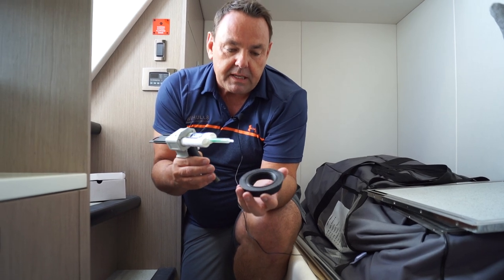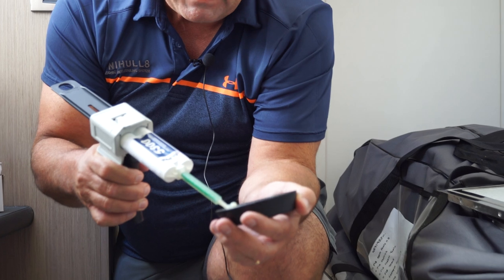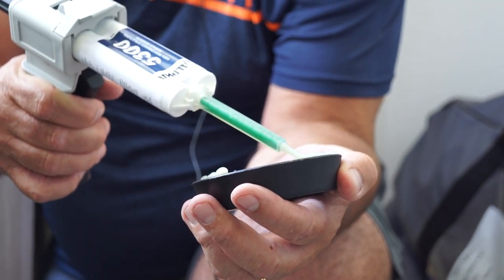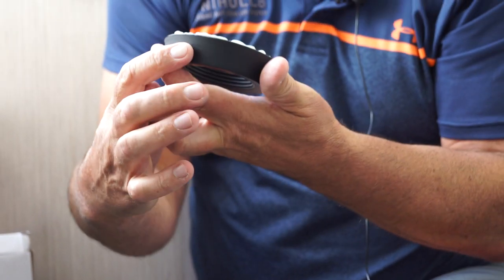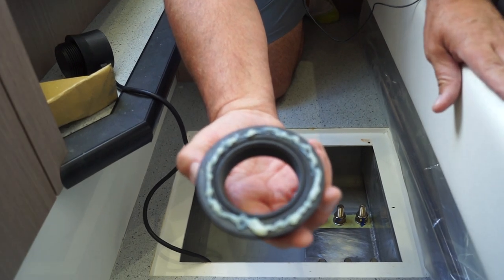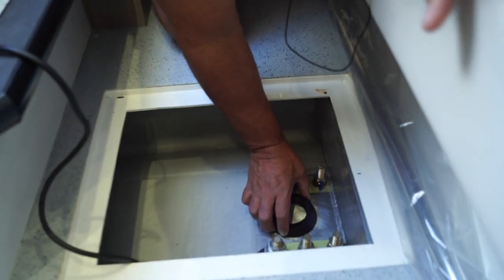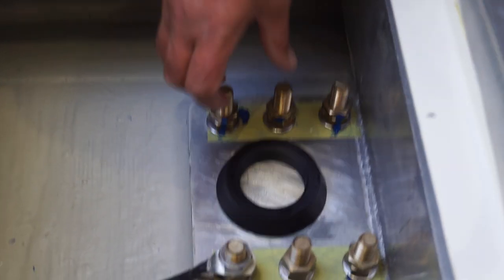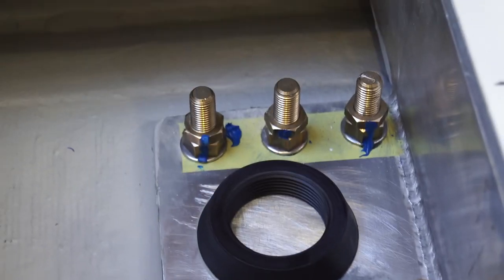Sonihull Ultrasonic Anti-fouling - Fitting the Mounting Ring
Learn how to fit and set your Transducer Mounting Ring